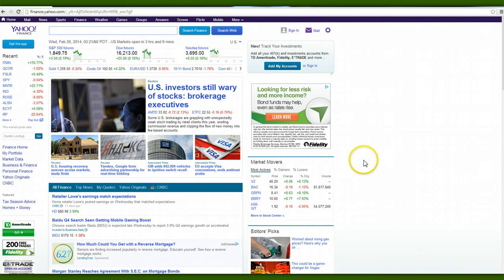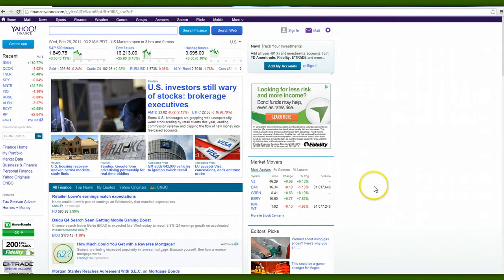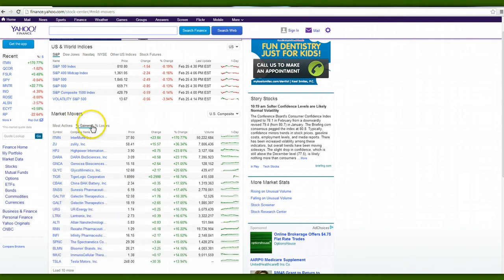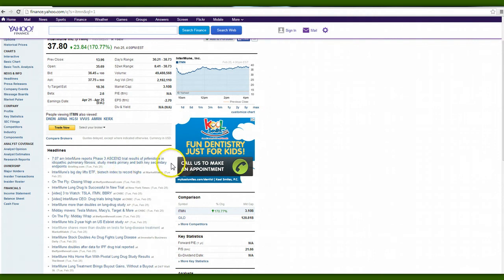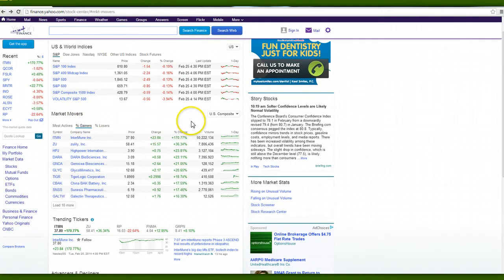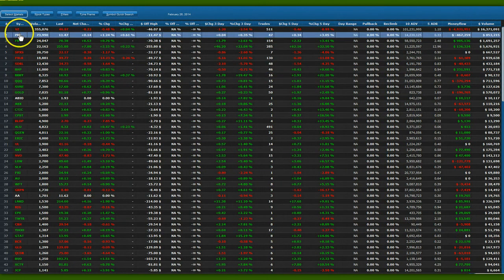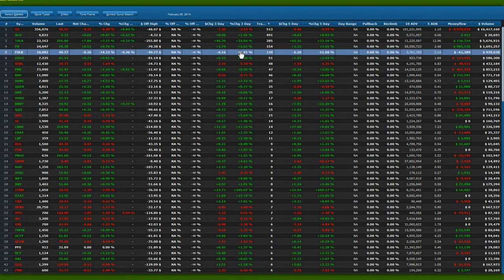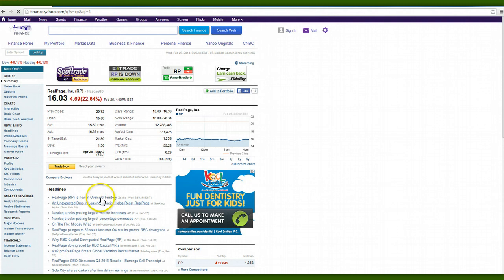HOW I CREATE MY WATCHLIST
How I create my watchlist everyday and see what stocks are moving. Volume is key when daytrading. Make sure a stock is liquid so you can get in and out of a stock easilly. Also follow the trend.